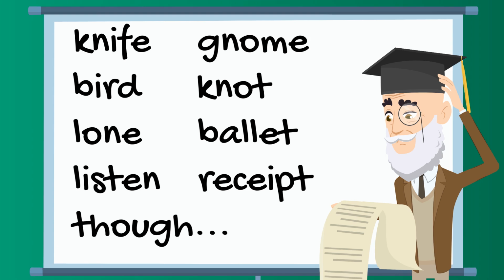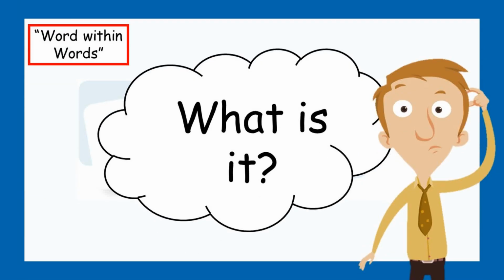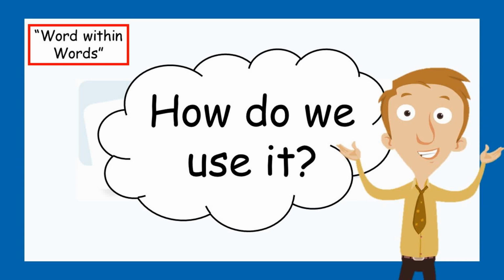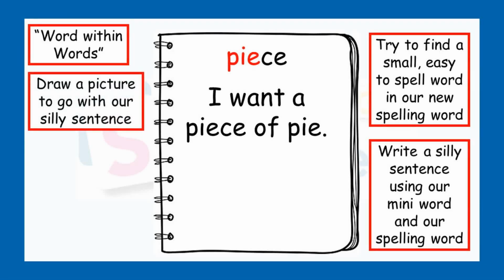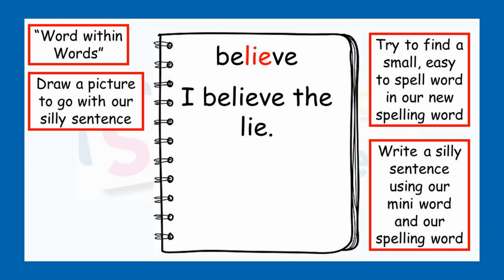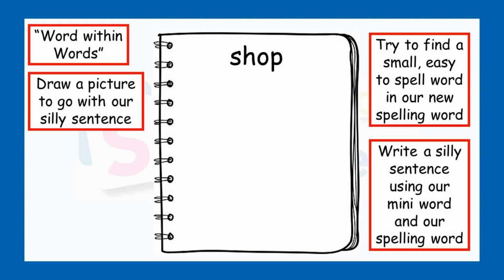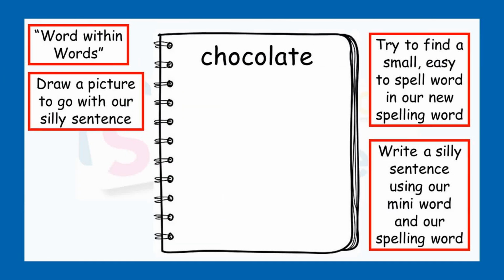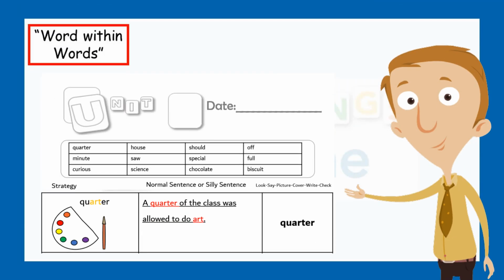Words Within Words Video Lesson